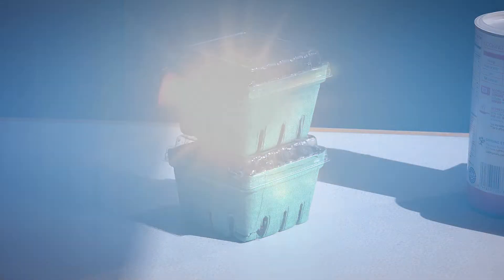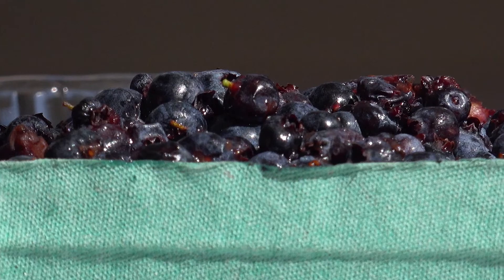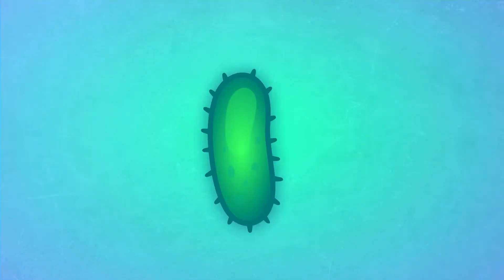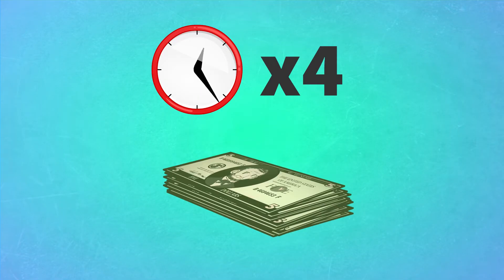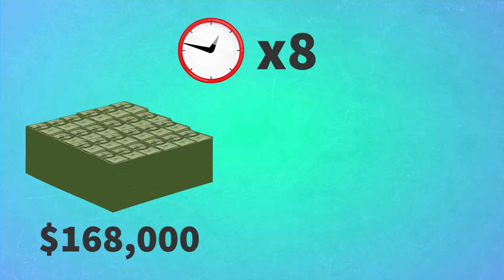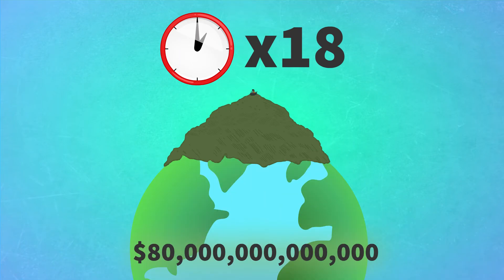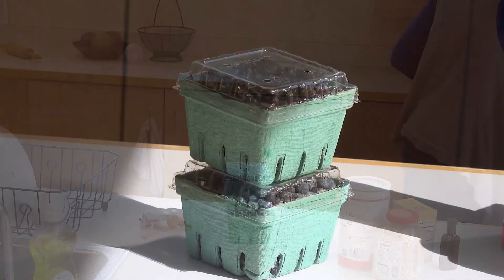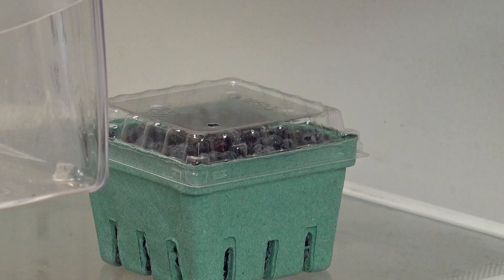Exponential Growth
Microbes such as bacteria multiply rapidly at room temperature on fresh produce. Learn about "exponential growth" and why it's important to keep perishable foods cold.